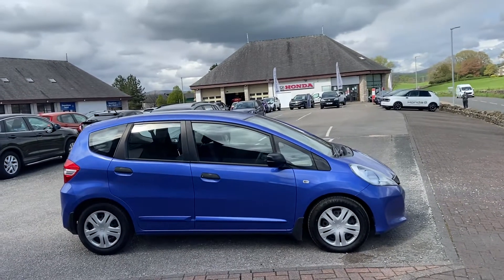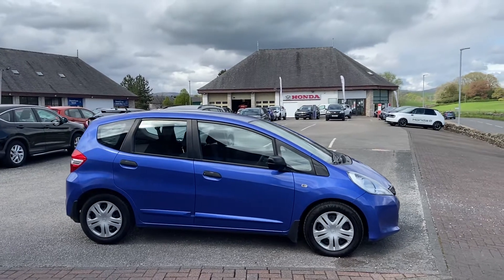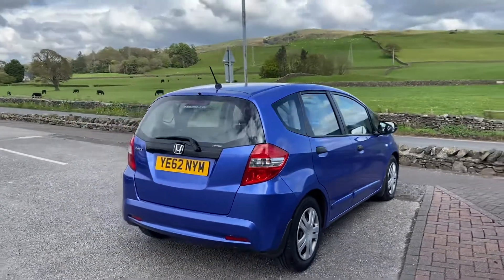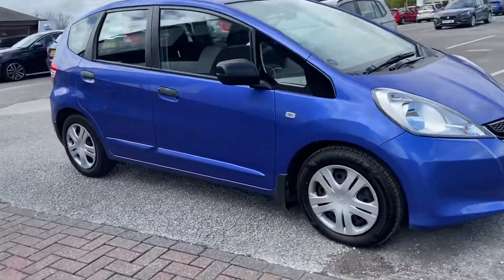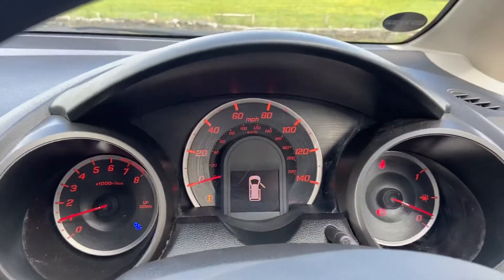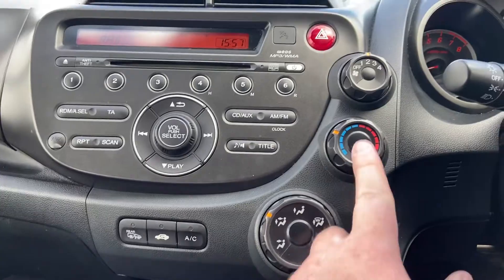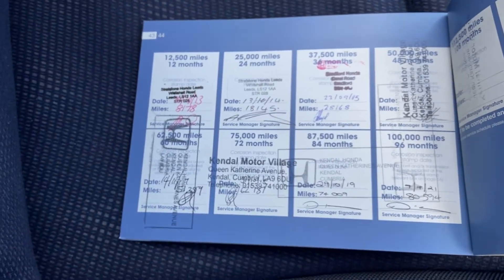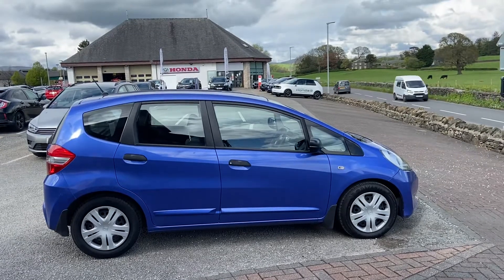Honda Jazz | Kendal Automart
Part of Cox Motor Group, Kendal Automart is a used car dealership based in Kendal. Come down and visit us at Kendal Automart: Kendal Automart, Queen Katherine's Avenue, Kendal, Cumbria, LA9 6DU